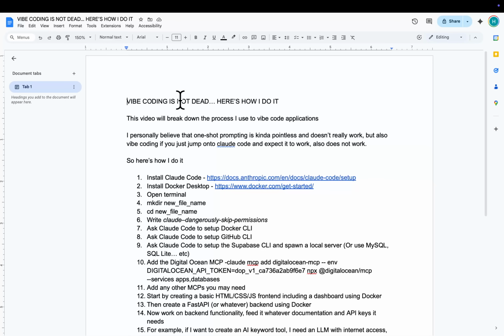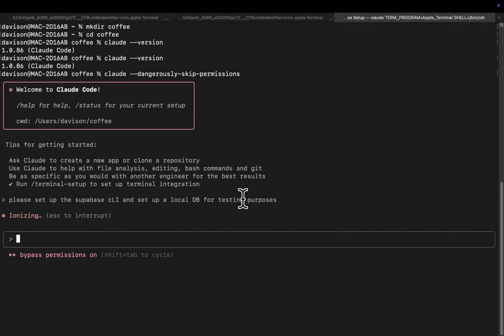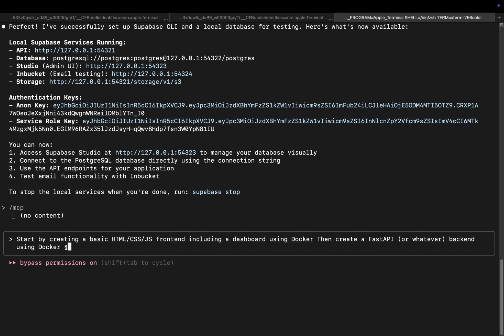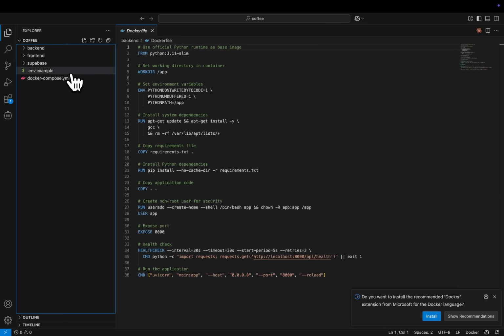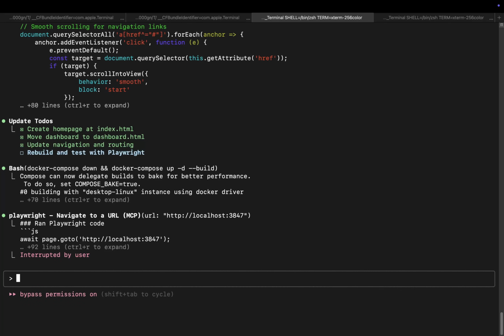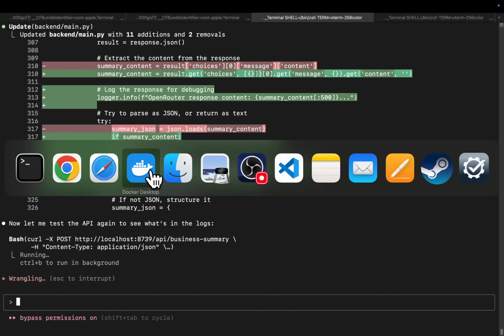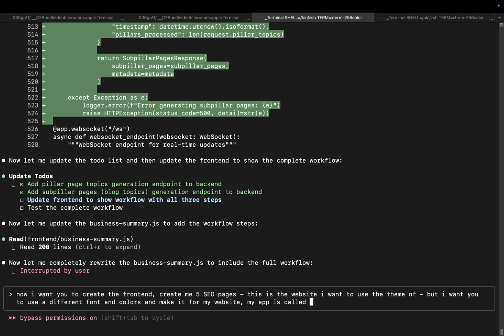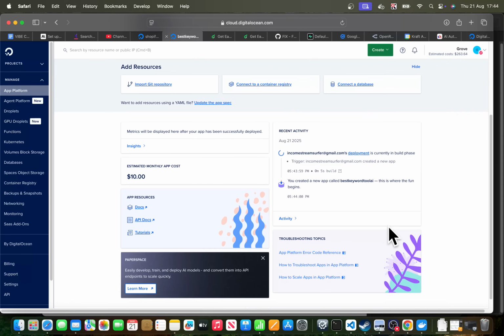Vibe Coding Just Got A HUGE Upgrade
This video will break down the process I use to vibe code applications

I personally believe that one-shot prompting is kinda pointless and doesn’t really work, but also vibe coding if you just jump onto claude code and expect it to work, also does not work.

So here’s how I do it

Open terminal
mkdir new_file_name
cd new_file_name
Write claude–dangerously-skip-permissions
Ask Claude Code to setup Docker CLI -  set up docker CLI and GitHub CLI so you can run your own docker and github cli commands, also please make it pop up with an Ouath login for GitHub
Ask Claude Code to setup GitHub CLI
Ask Claude Code to setup the Supabase CLI and spawn a local server (Or use MySQL, SQL Lite… etc)
Add the Digital Ocean MCP -claude mcp add digitalocean-mcp -- env DIGITALOCEAN_API_TOKEN=dop_v1_ca736a2ab9f6e7 npx @digitalocean/mcp --services apps,databases
Add the playwright MCP for testing (could use playwright scripts) - claude mcp add playwright -- npx -y @playwright/mcp@latest
Add any other MCPs you may need
Start by creating a basic HTML/CSS/JS frontend including a dashboard using Docker
Then create a FastAPI (or whatever) backend using Docker
Now work on backend functionality, feed it whatever documentation and API keys it needs
For example, if I want to create an AI keyword tool, I need an LLM with internet access, so I will give it the documentation for OpenRouter and OpenRouter Web Search and my OpenRouter API Key
Create the entire backend, step-by-step. For example, I need a good business summary generation prompt to start the process, so build that first, then build the first prompt and the second prompt, iterating and making better as you’re working on it.
Then we use the CONTEXT of the BACKEND to make the frontend more detailed, you can use keywordtool.io or Google Ads Keyword Planner to find keywords to power your App’s Organic Traffic
Once you’ve got it in a workable position, put it onto GitHub
Then use the DigitalOcean MCP to push the code to a server